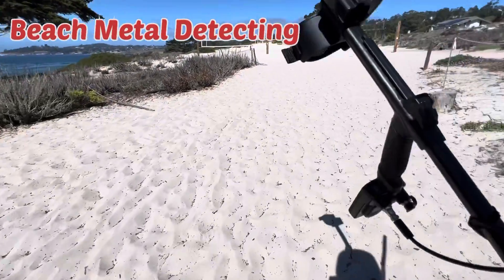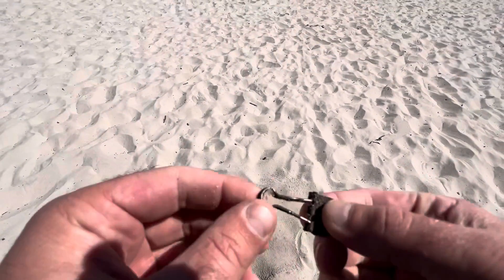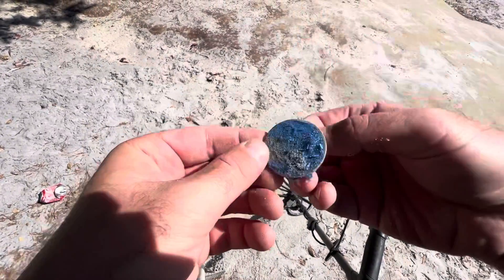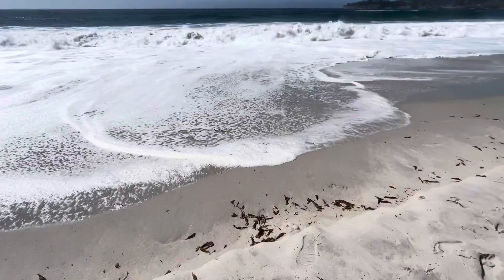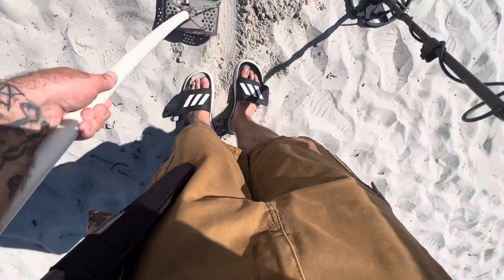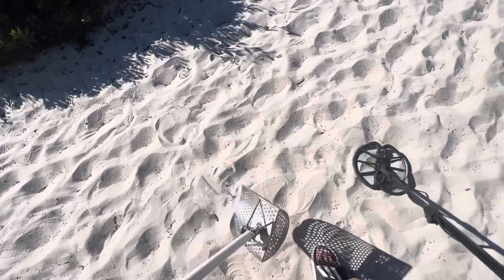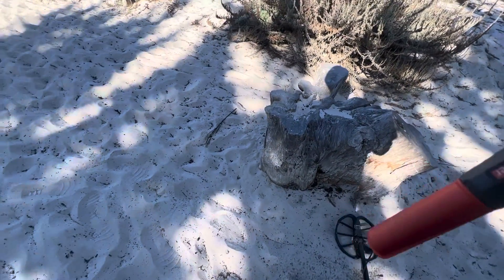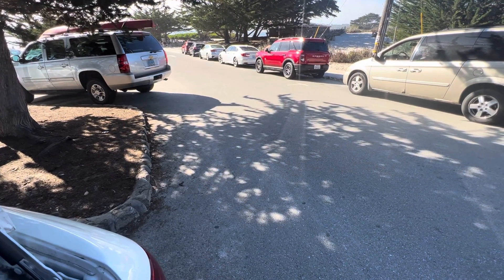Beach Metal Detecting! Carmel California!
Beach Metal Detecting in Carmel California!

⚠️I filmed this video in September a couple days after losing my dog. I wasn’t even going to make this video because of the wind noise and not so special finds. But I figured since it was the last beach trip for the Nokta Makro Simplex I might as well.

In this video my settings on the Simplex were:
All metal mode
50%-60%sensivity
Ground balance - 0

💥💥If you want a Kratos magnet or anything magnet fishing related, go

@Can You Dig It Metal Detecting